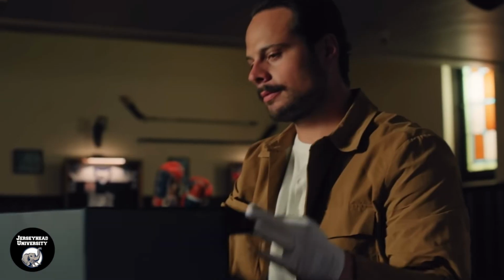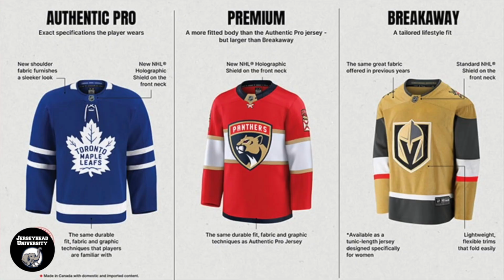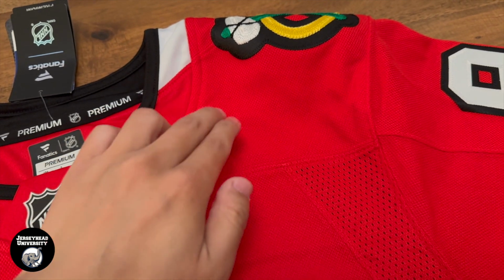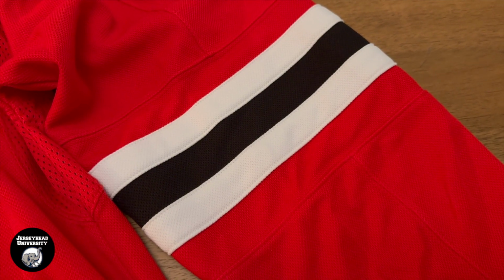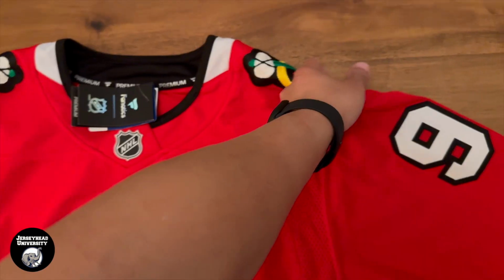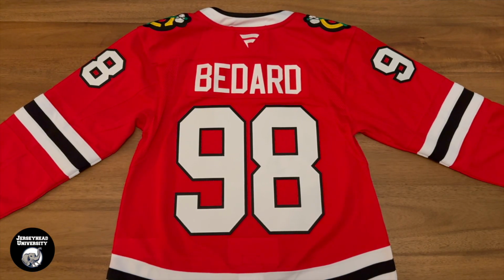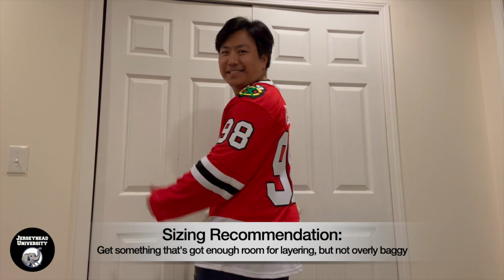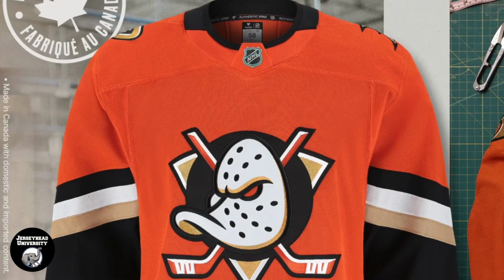Buyer's Guide: 2025 Fanatics Premium Chicago Blackhawks Authentic NHL Jersey (Review And Size Chart)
🔔 Join the Jerseyhead Family! We want to be your One-Stop Shop for all things Jersey related.

🏒 Fanatics NHL Jerseys have finally arrived! Is the Premium Jersey worth paying full price for? Let's do an obsessive deep dive and find out!

Track Name*.Mercury